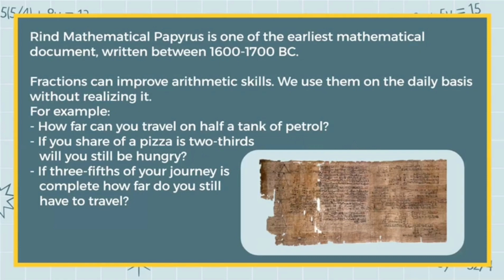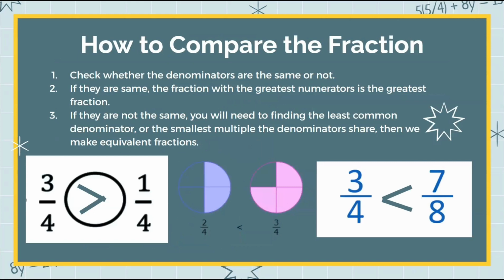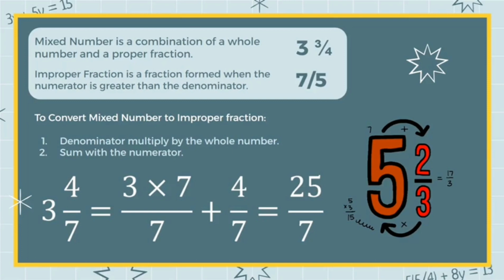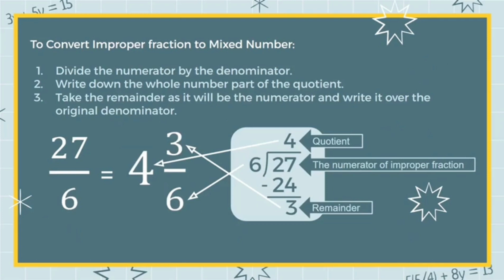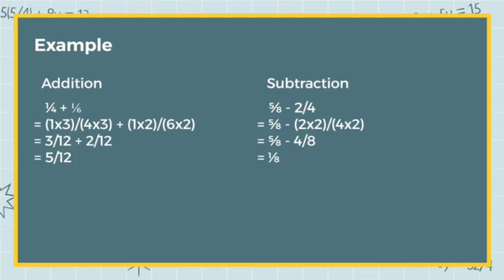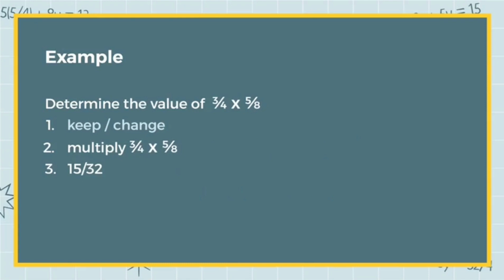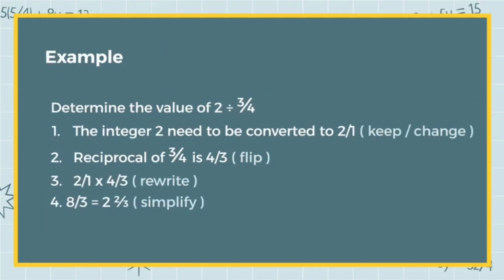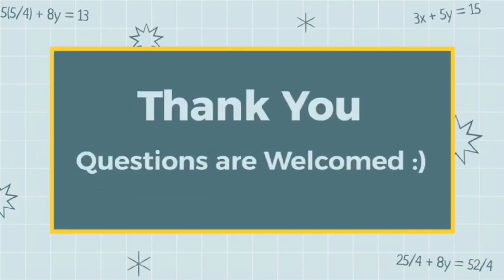2023 TCISKL Year 7 Round 2 Mathematics Project Presentation Y7 Courage Group A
2023 TCISKL Year 7 Round 2 Mathematics Project Presentation (Y7 Courage - Group A)

4.1 Fractions
4.2 Comparing Fractions
4.3 Conversion between Improper Fractions and Mixed Numbers
4.4 Addition and Subtraction of Fractions
4.5 Multiplication of Fractions
4.6 Division of Fractions

Group Members:
(a) Tan Trixie
(b) Wong Sze Leng
(d) Lee Kait Lynn
(e) Horward Wong
(f) Wong Kay Syuen

Group A - Trixie Tan, Wong Sze Leng, Wong Zi Yu, Lee Kait Lynn, Horward Wong, Wong Kay Syuen
Group B - Yong Zhen Yu, Soh Yan Teng, Phuah Yin Jie, Foong Jing Xuan, Wong Xuan Cheng, Jayden Foong Guo Yi
Group C - How Jia Hui, Liang Yi Xi, Tan Yi, Chan Sii Yii, Gan Yi Xin
Group D - Aidan Leong Jun Wei, Pek Jun Kai, Goh Lyn Syuen, Aw Yu Zhe, Chan Qi Hui
Group E - Yap Wen Xin, Chin Tian Rou, Gan Ai Ling, Lum Ee Va, Sun Xiong Yuan